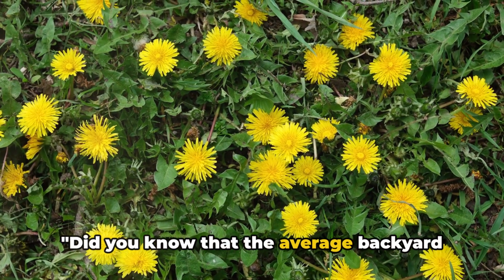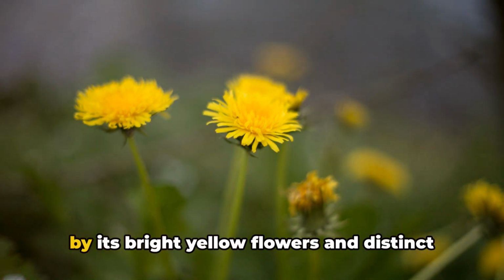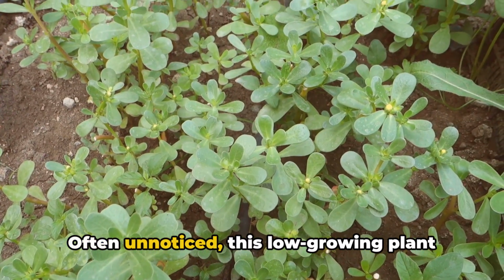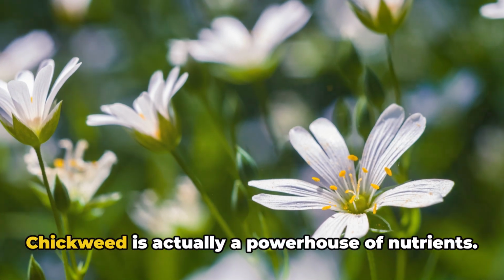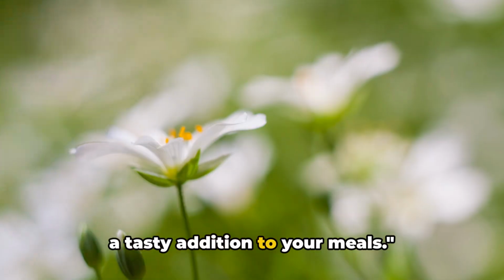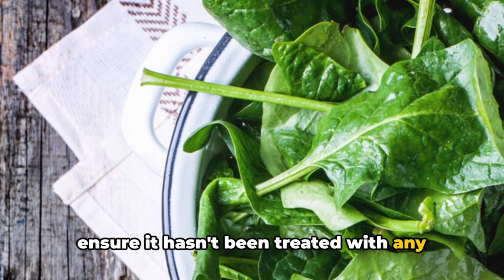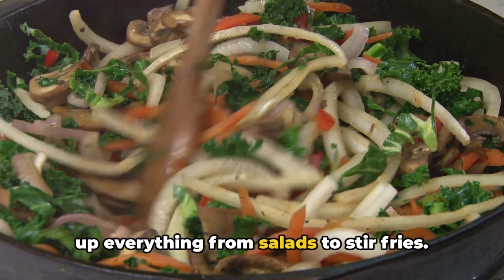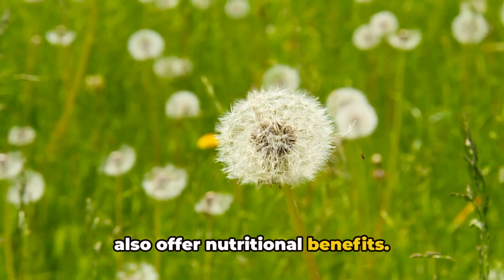I Found HIDDEN Edible Weeds in My Backyard and You Can Too!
Discover the surprising world of edible weeds that might be growing right in your backyard! In this video, we explore 5 incredible weeds that not only add flavor to your meals but are also packed with nutrients. From the peppery taste of dandelion greens to the mild sweetness of clover, you'll be amazed at the culinary potential of these common plants. Join us as we uncover their health benefits, how to identify them, and the best ways to prepare and enjoy these wild delicacies. Don't miss out on this shocking discovery that can transform your garden into a forager's paradise! 🌱✨

Dandelion Root Capsules
Dandelion Root Tea Bags
Carlyle Purslane Capsules
Chickweed Salve
Vertical Hanging Planter
Vivosun 5 Tier Planter